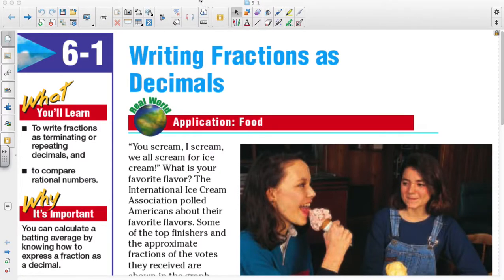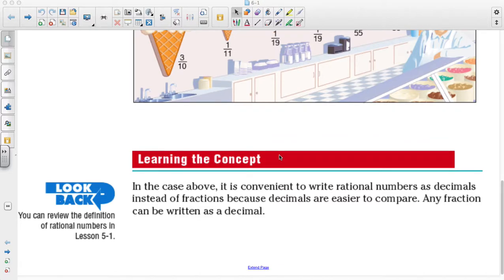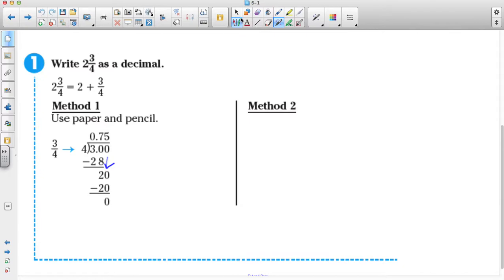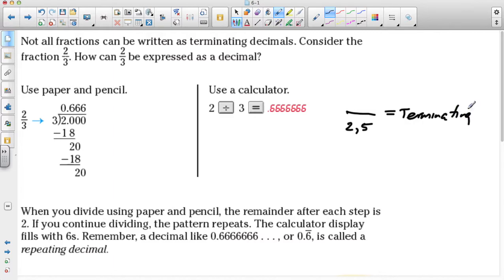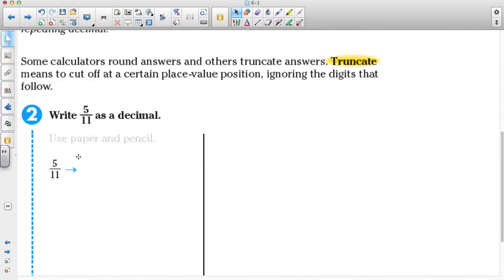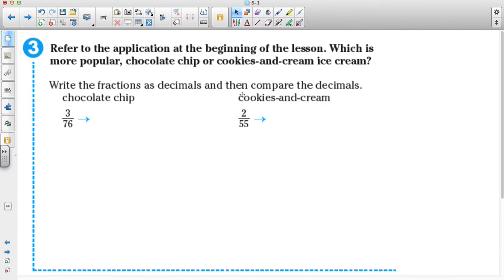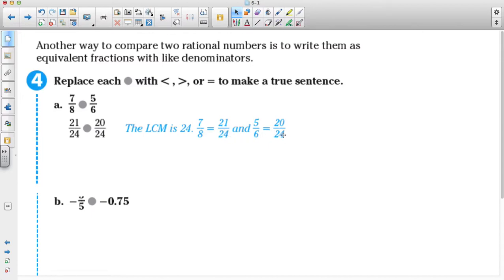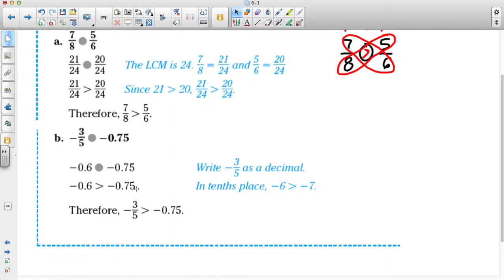6-1 Writing Fractions as Decimals